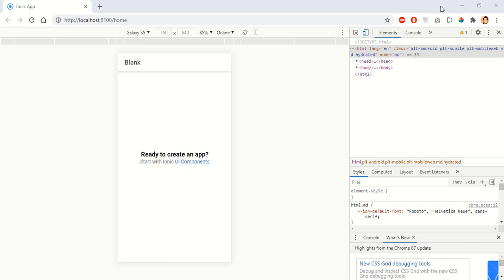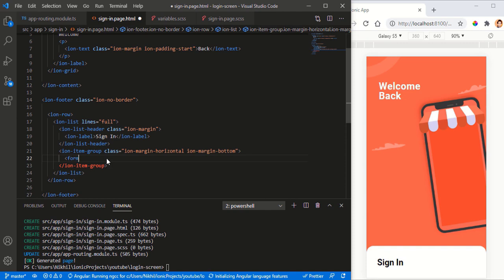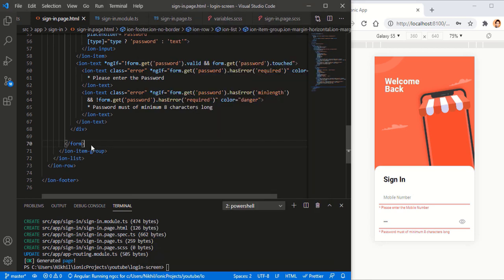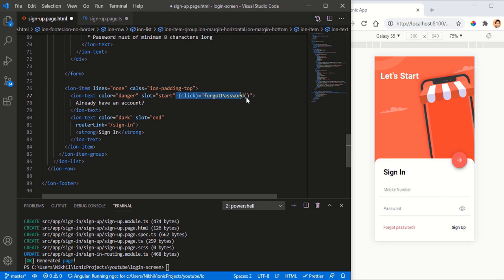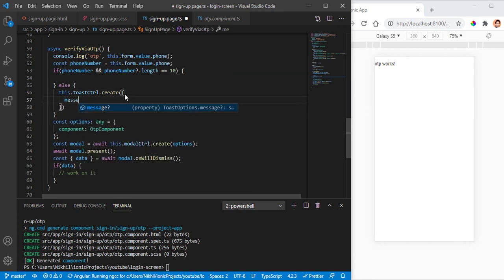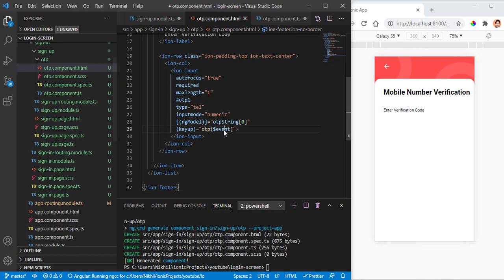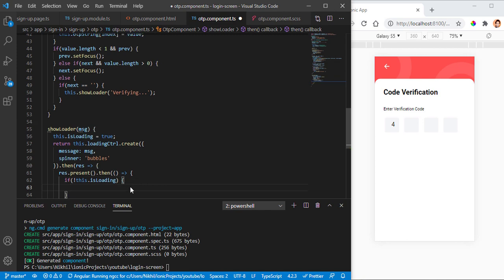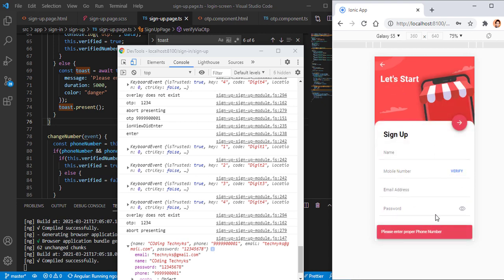E-COMMERCE APP - Ionic 5 UI - Ep 7 - Login, Signup & OTP Screens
Hello Everyone, Welcome Back to CodingTechnyks, this time I will teach you to build a brand new "E-COMMERCE APP"​ auth screens using​ Ionic5.
► Features:-
      Sign In Screen
      Sign Up Screen
      OTP Screen
      With proper Form Validation & Error messages.

Knowledge is virtue which no one on earth can take from you.

► Timestamps
00:00​ App Promo
01:00​ Welcome & Setup
01:50 Sign-In Screen
16:25 Sign-Up Screen
22:22 OTP Screen
43:43 Outro

Its a very good website where they are sharing such awesome designs for free. Do check it.